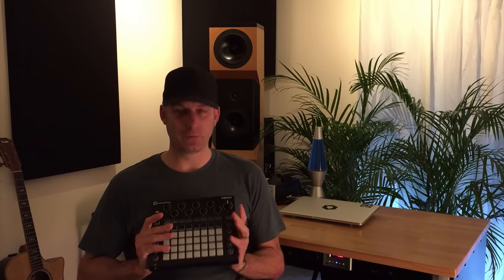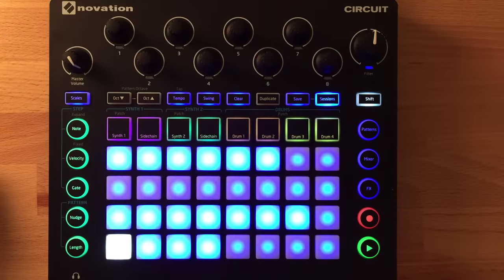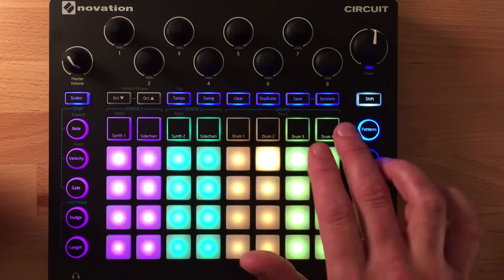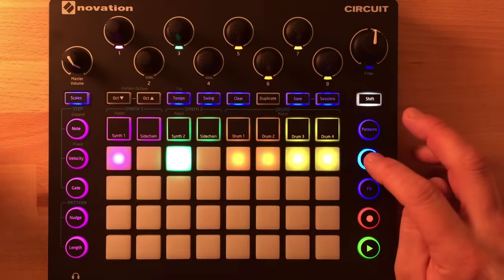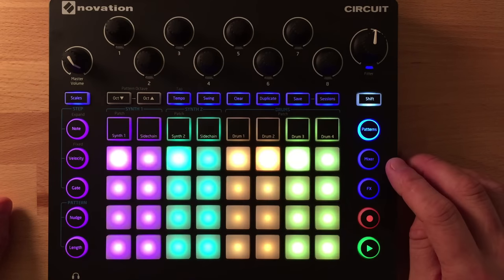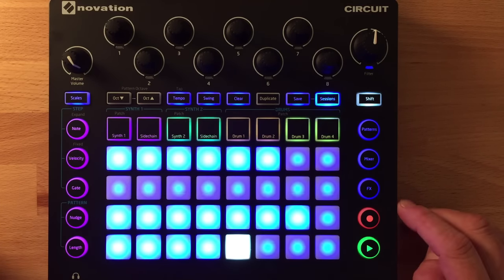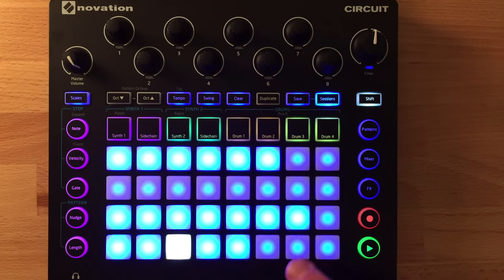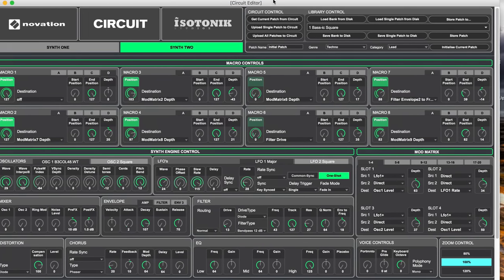Novation Circuit Review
Overview and review of the Novation Circuit groovebox and the Isotonik synth editor.  For more, visit innerportalstudio.com